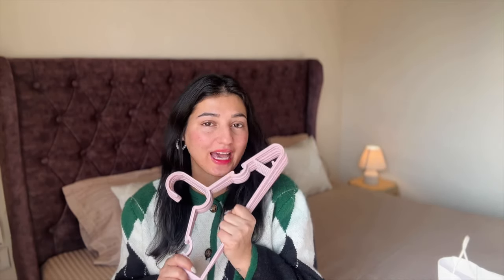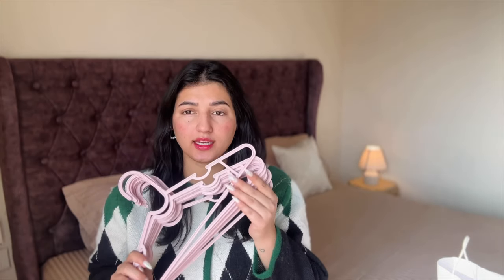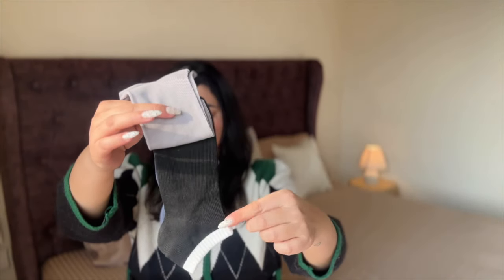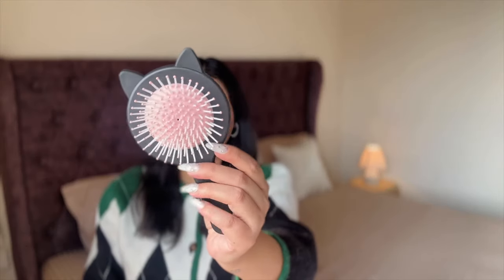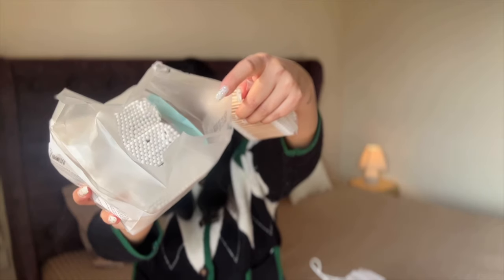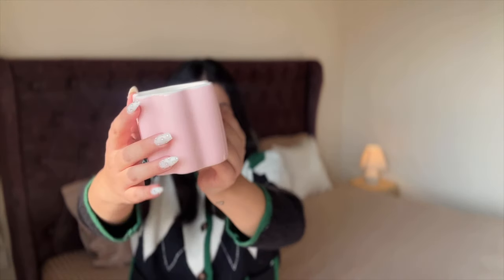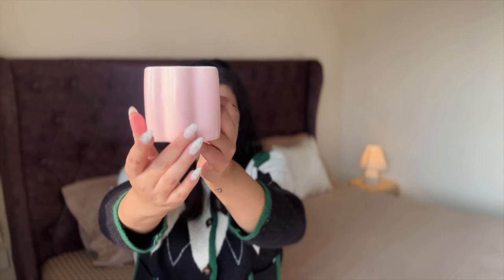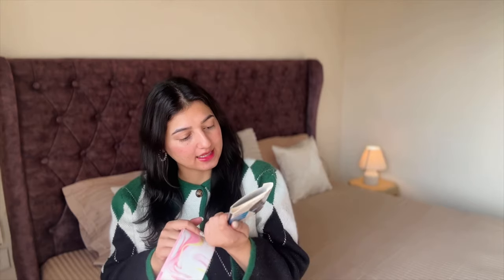Useful Miniso finds Starting Rs 1OO | Hair brush, Hangers, Resistance band , Mugs, Card Holder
XOXO